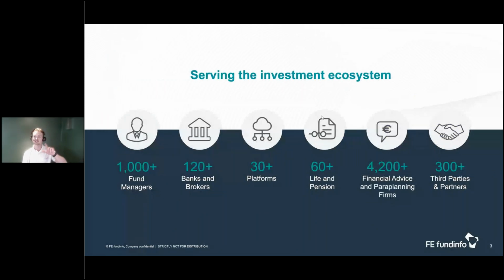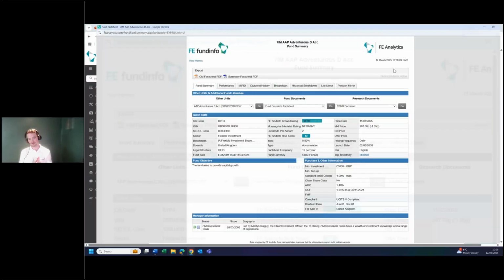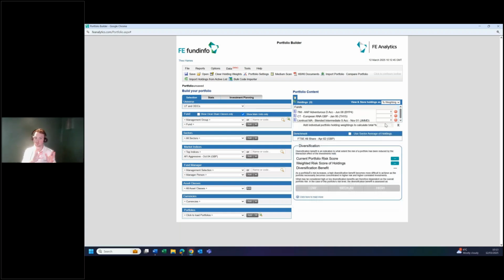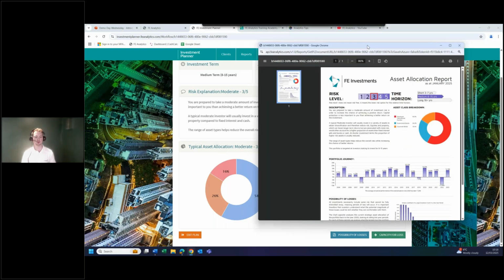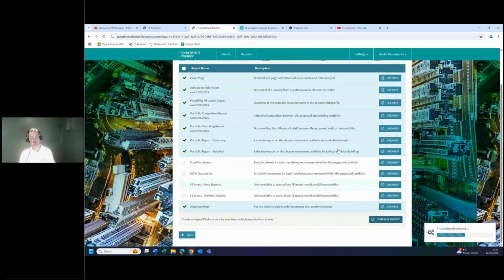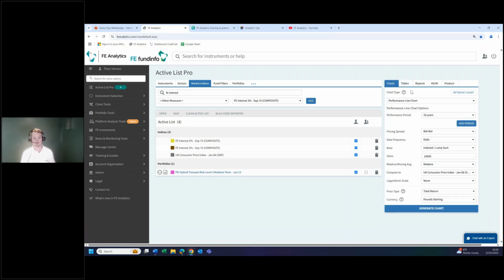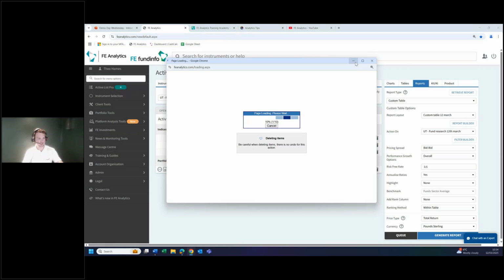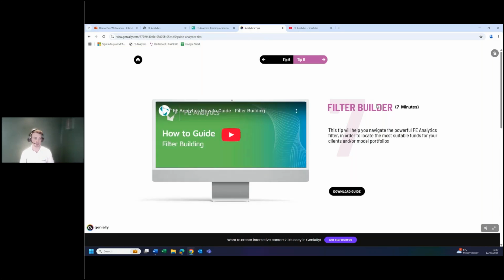Demo Day Wednesday - Intro to FE Analytics | 12 March 2025